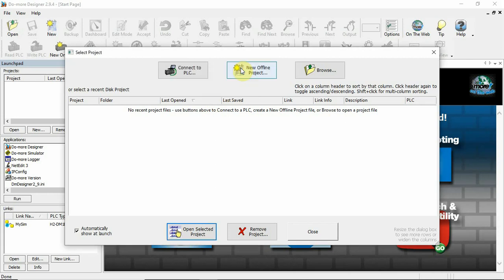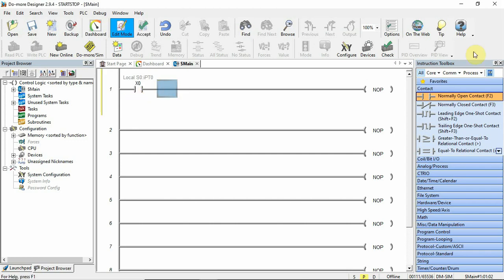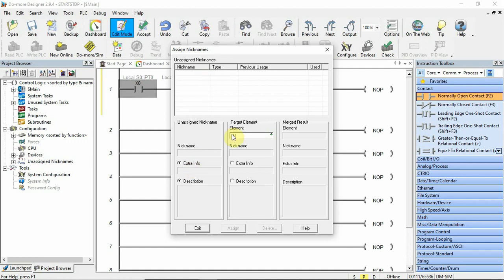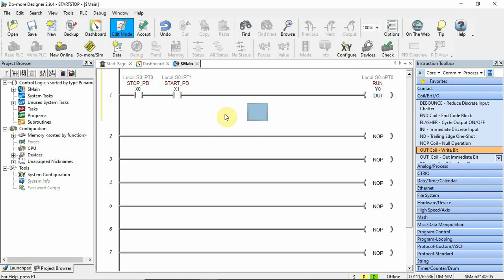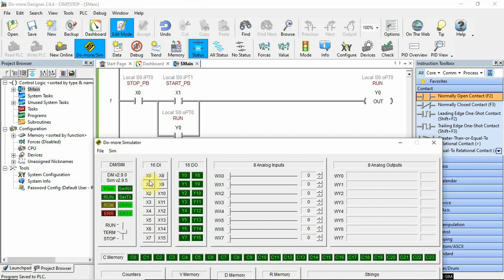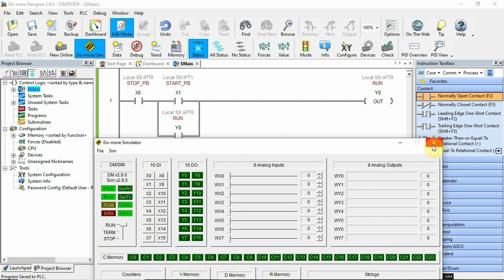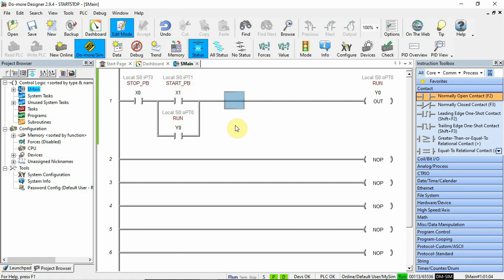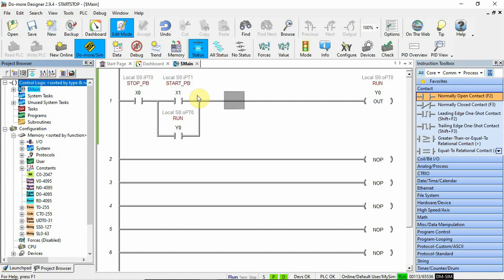Start Stop Pushbutton using the do-more simulator from automation direct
Start Stop Pushbutton controls using the do-more simulator from automation direct.